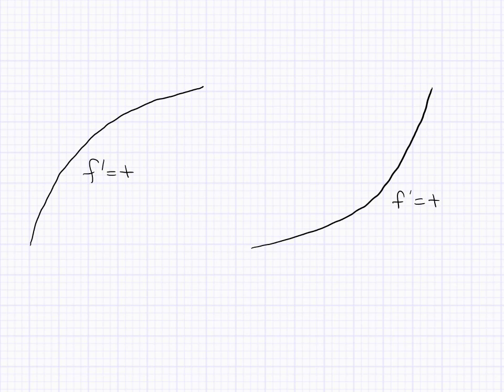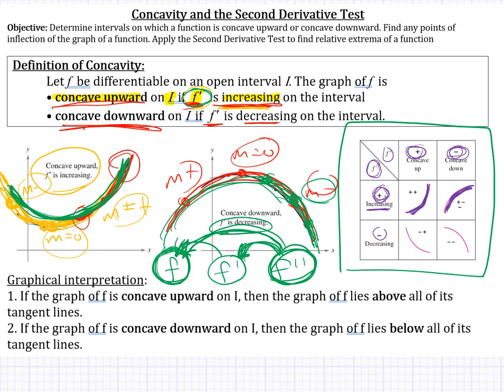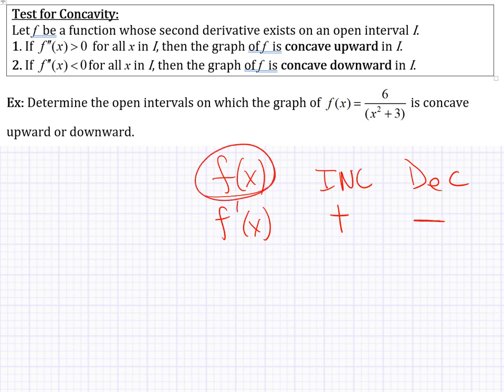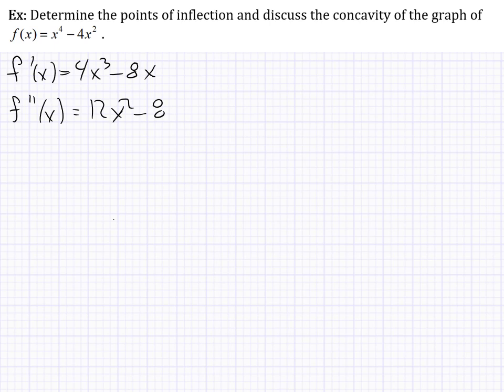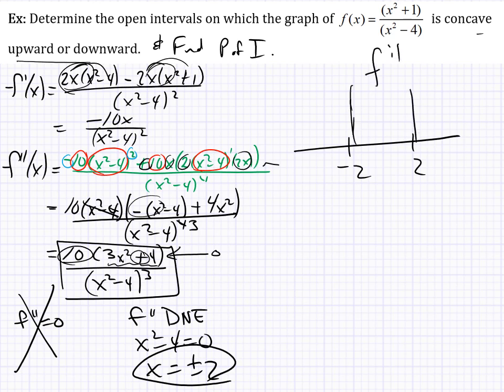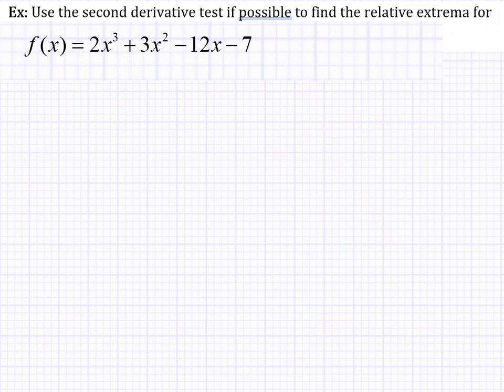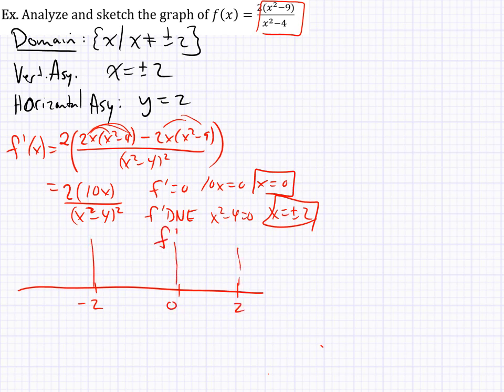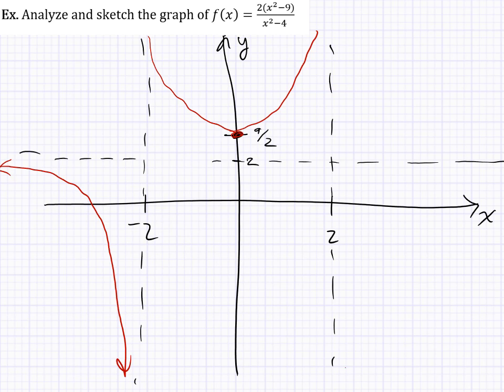Concavity and Second Derviative Test